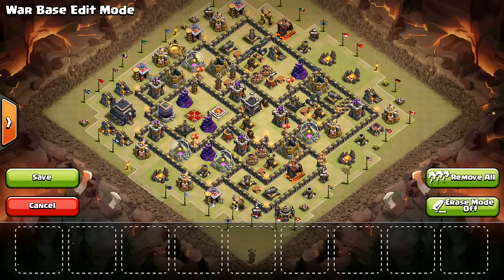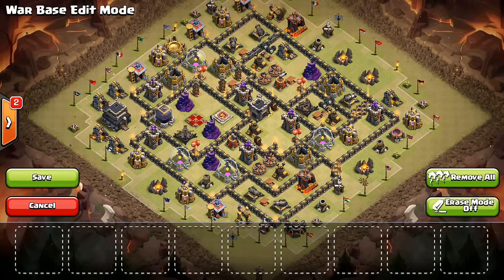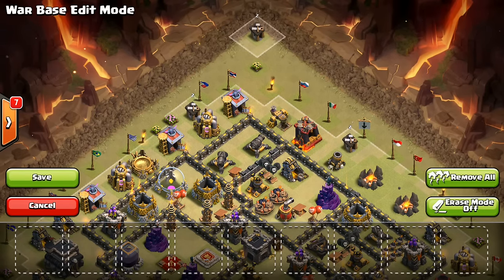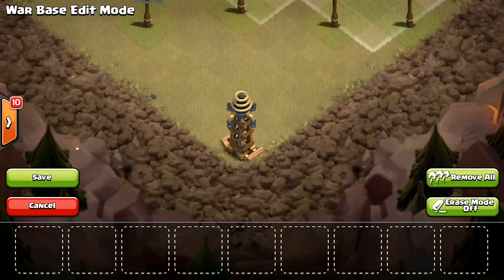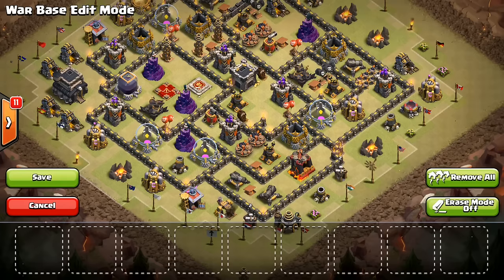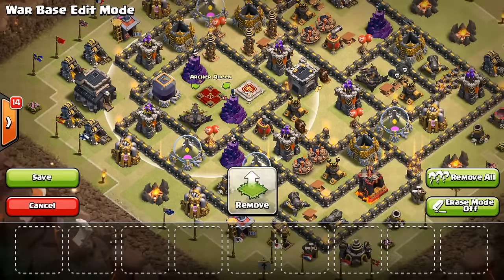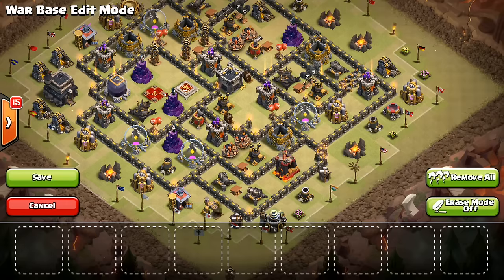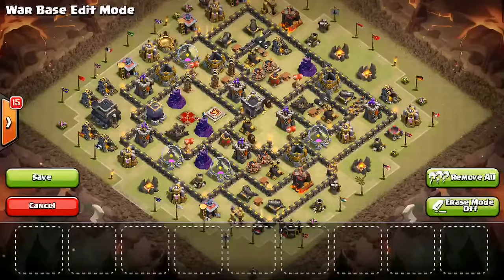TH9 War Base Tips: Time-Sinks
In this video I discuss some ways to make the attacker run out of time. With the three-minute attack times reimplemented, a few sneaky tricks can easily cause your opponent to hit zero before the base is wrecked.

Clash on!